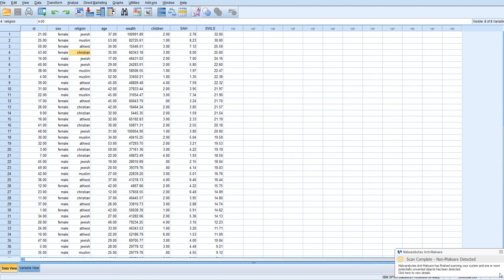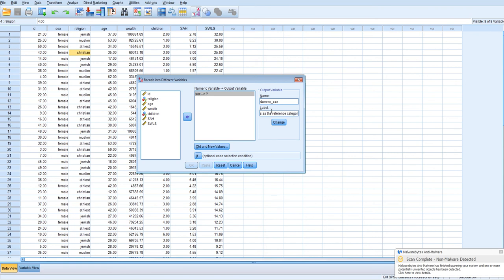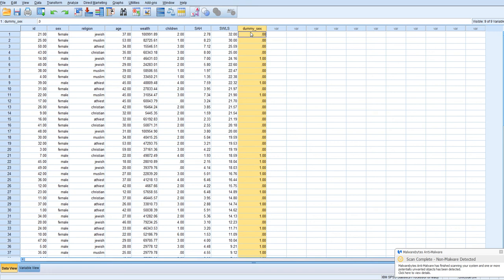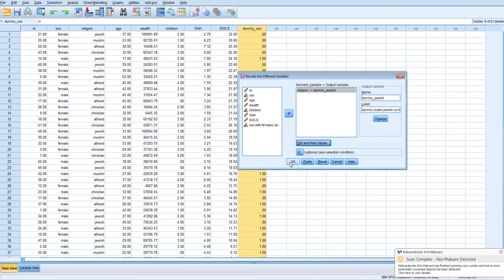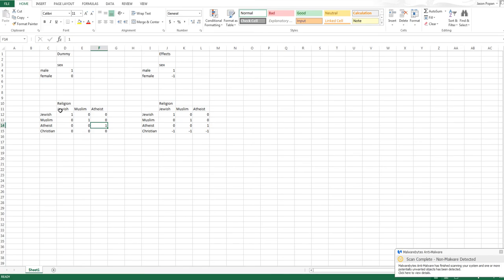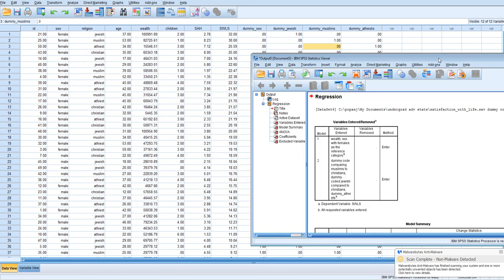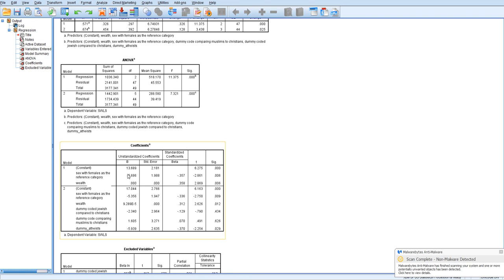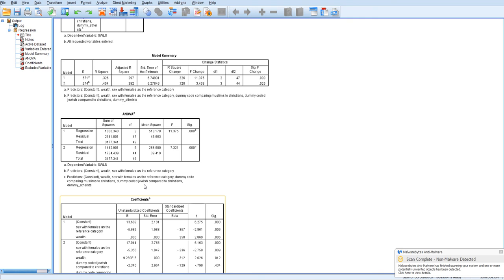Creating Dummy Codes for OLS Regression in SPSS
This brief tutorial demonstrates how to create dummy codes for categorical variables in SPSS Linear Regression